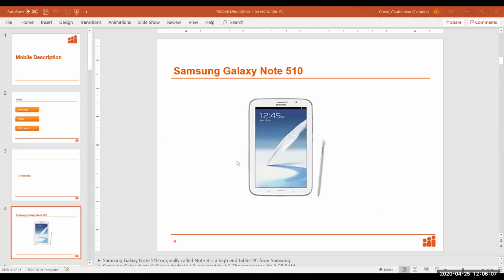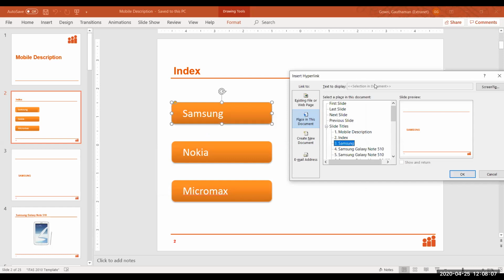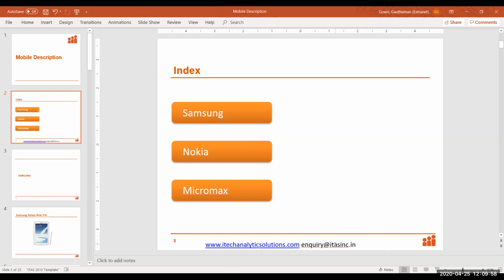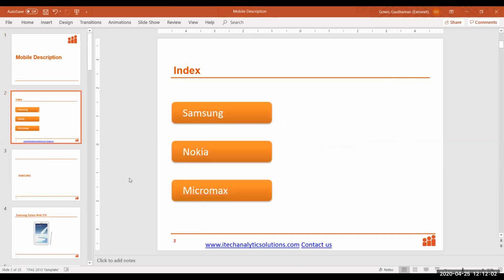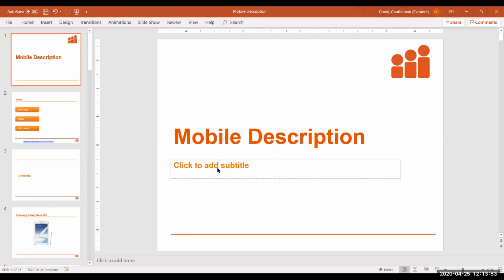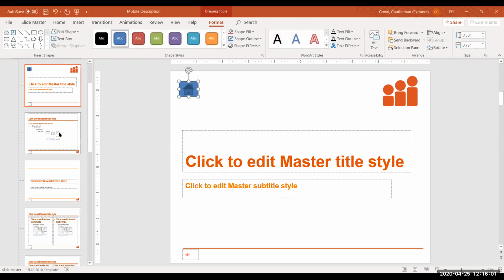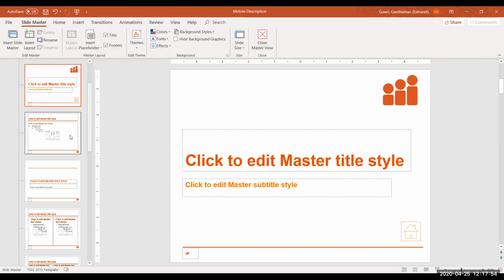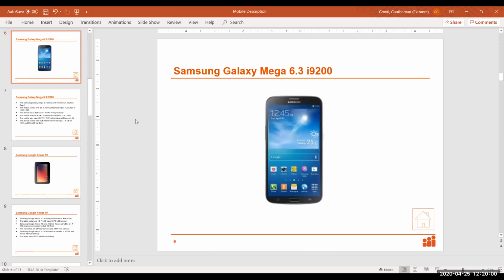MS PowerPoint Session - 06 (April 2020, 12PM Batch)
This video gives a detailed explanation about
- Inserting Links in Slides
-  Using Action Buttons

Note: The video is a recording of MS PowerPoint online class and it is unedited

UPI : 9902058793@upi